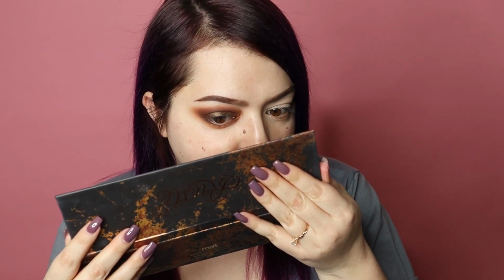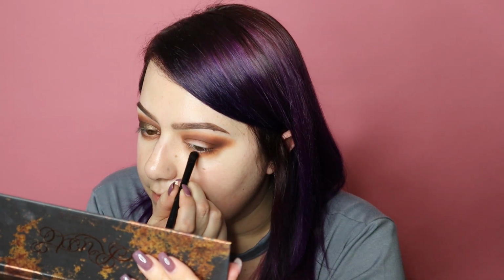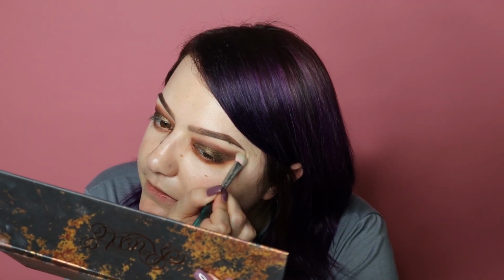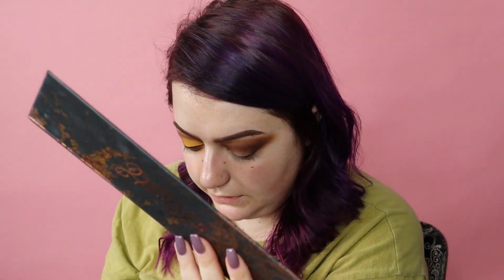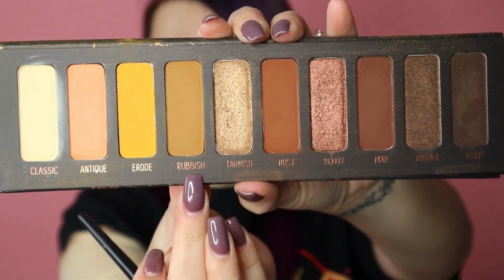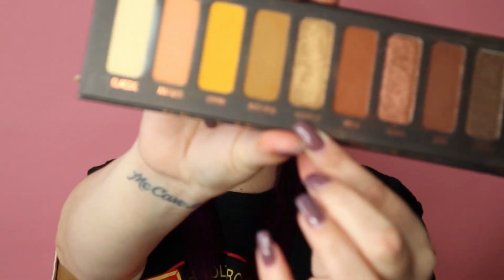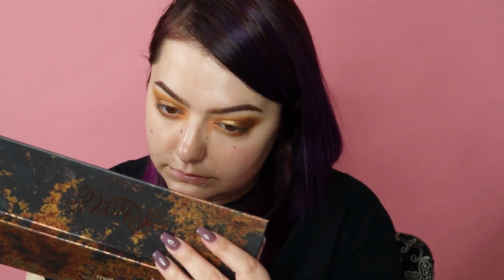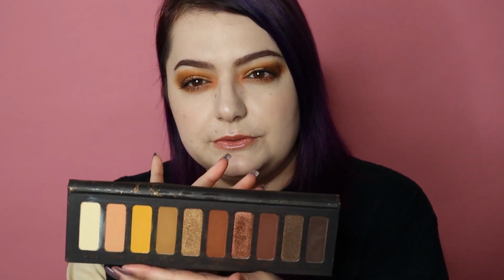3 LOOKS USING THE MELT COSMETICS RUST PALETTE + FULL REVIEW | Raeann Haro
Hey Babes!

Hope you're all having a great start to your week! I'm still navigating through this quarantine from being super motivated to not wanting to do anything at all, so it's been a bit of a struggle with filming. Anyways, today's video I do 3 looks using the Melt Cosmetics Rust palette! Hope you're all staying safe and healthy at home! I'll see you all in a few days!

Instagram.com/raevictoriaaa